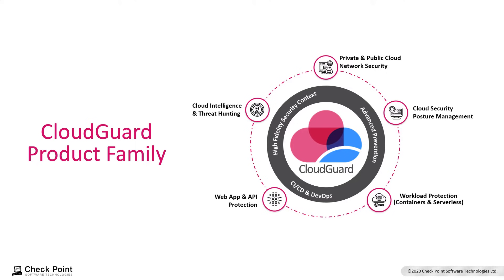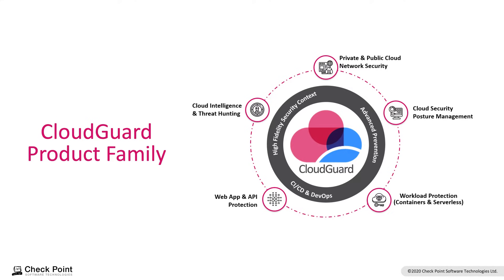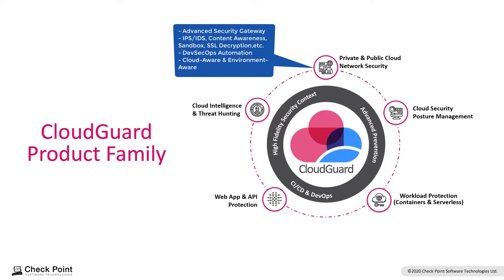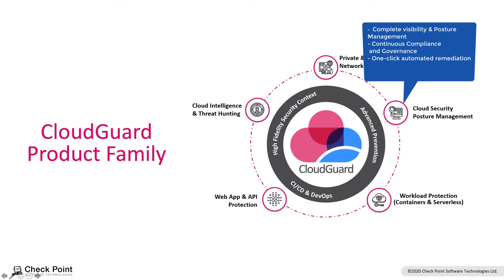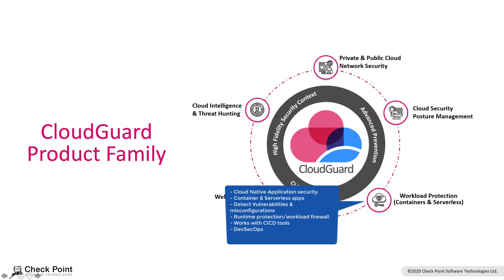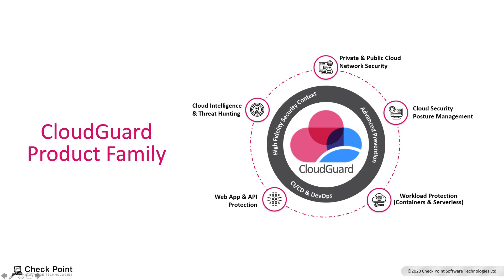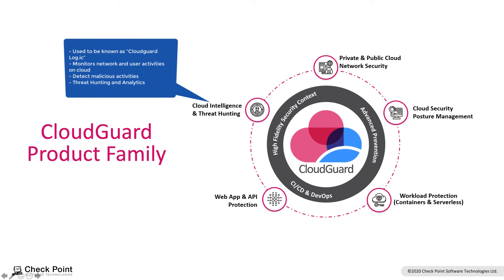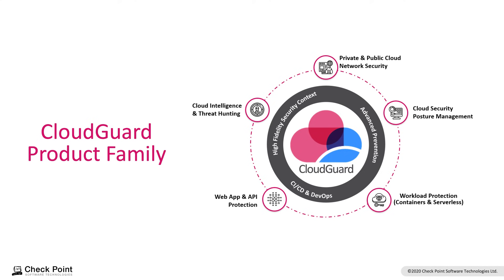Check Point CloudGuard product family by Jayden Aung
Overview of Check Point Cloudguard product family by Jayden Aung (Regional Cloud Security Architect, Check Point)